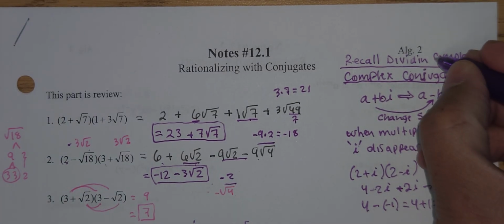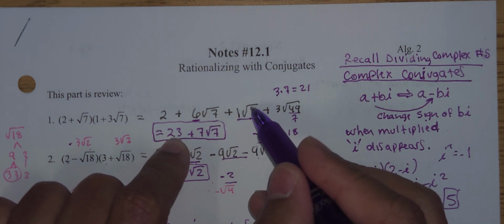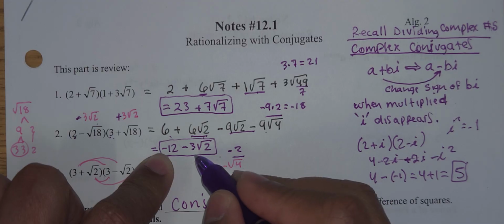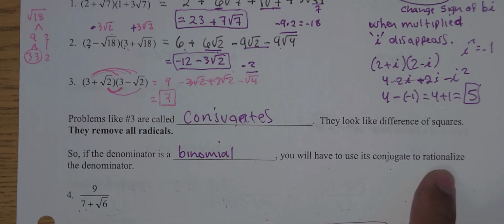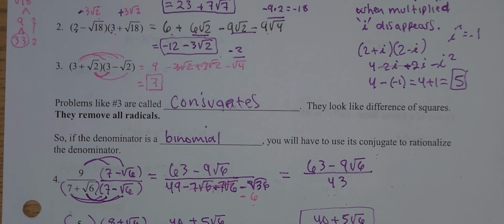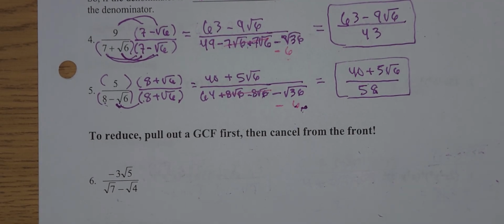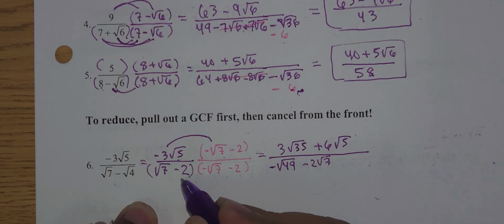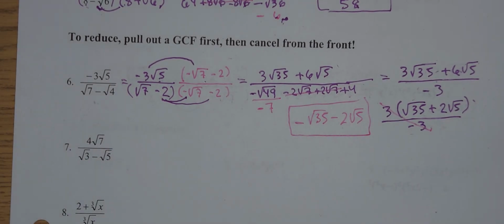Rationalizing With Conjugates